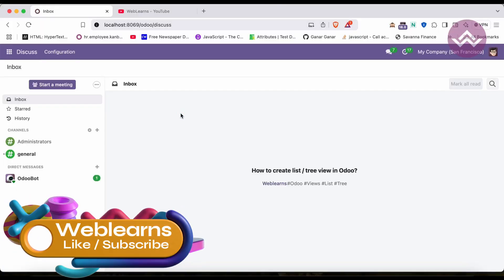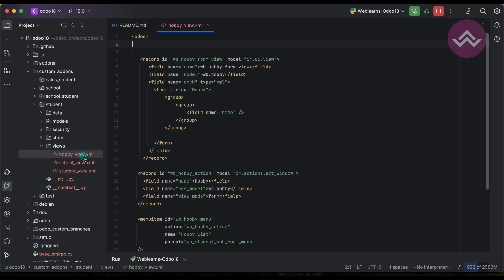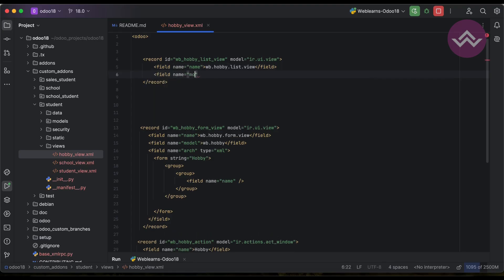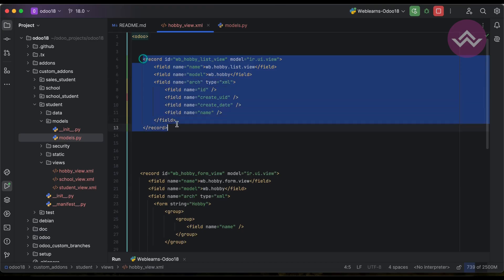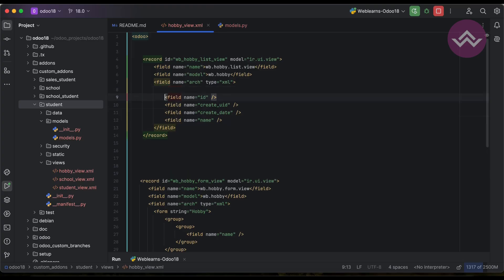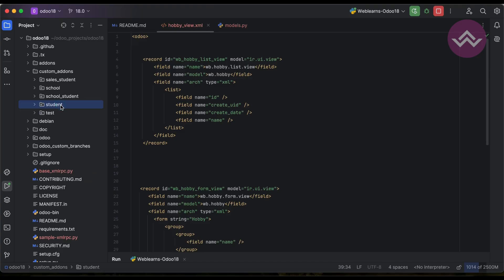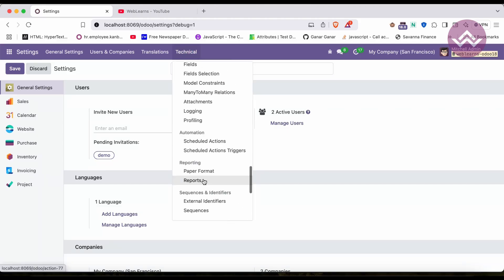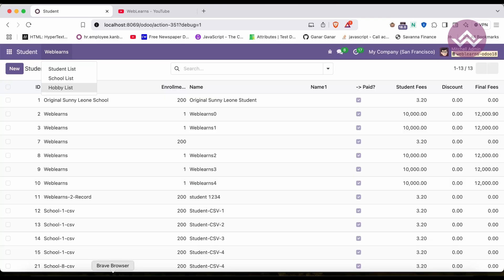How to create list view in Odoo | Odoo View Tutorial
Learn How to Create a List of Views in Odoo! 🚀 This step-by-step tutorial will guide you through the process of creating and customizing different views in Odoo, including list views, form views, kanban views, and more. Perfect for developers and administrators who want to enhance their Odoo applications with tailored views for their users. 🌟

What are views in Odoo?
Step-by-step guide to creating list views.
Adding fields and customizations to views.
Tips for optimizing Odoo views for usability.
Best practices for managing views in your module.

Odoo List View Tutorial, Odoo Views Development, How to Create Views in Odoo, Customizing List Views in Odoo, Odoo Module Development, Odoo List and Form Views, Odoo Frontend Customization, ERP View Customization, Odoo User Interface Tips, Odoo Developer Guide

In case you missed previous discussion about Introduction to Views in Odoo | Odoo Views Tutorial, Please check below link.

Support me :-